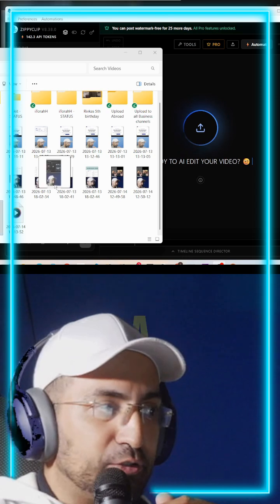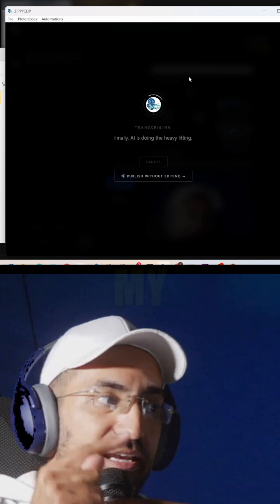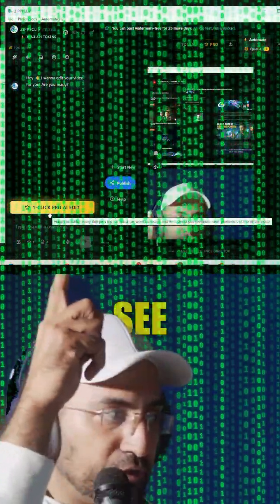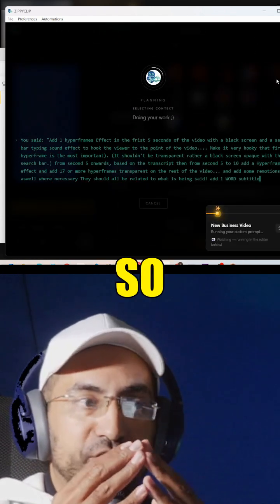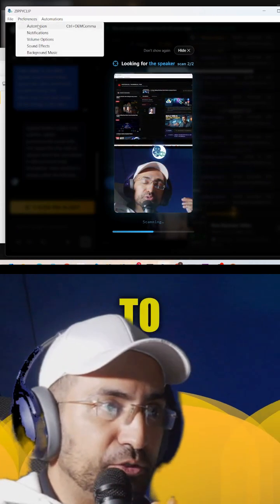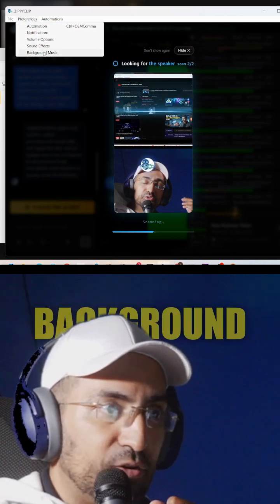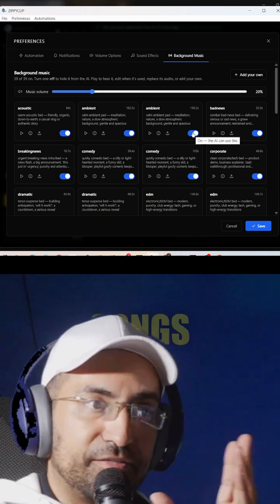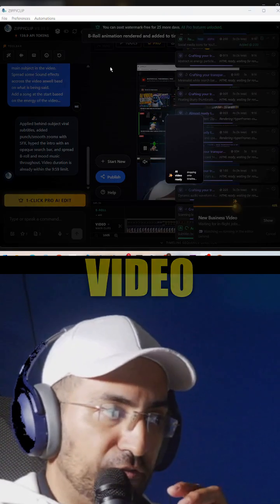The Best AI Video Editor for Lazy Creators: Full Automation Tutorial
Editing just got simplified. Discover the best AI video editor that allows you to set a master prompt once and let the AI handle every cut, subtitle, and sound effect from there. This entire video was edited by AI using ZippyClip. Watch the demo to see how you can grab a file, drop it in a folder, and have it published across YouTube, TikTok, and Facebook without lifting a finger.